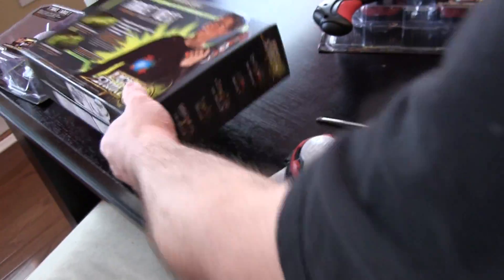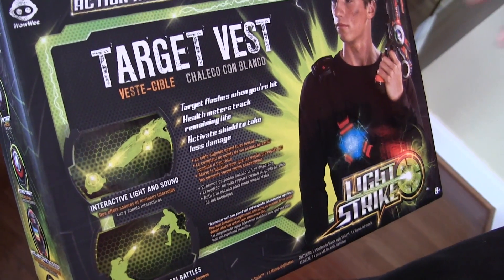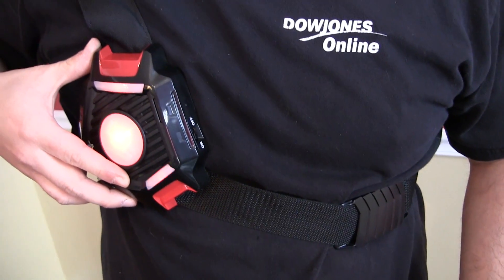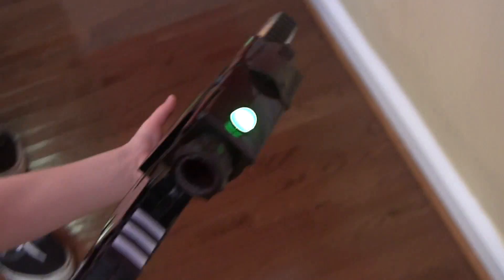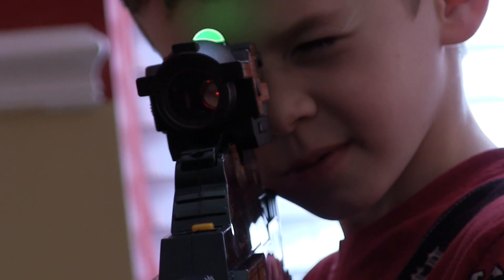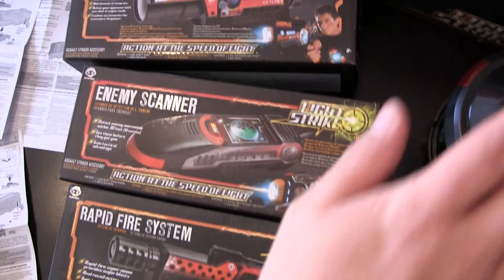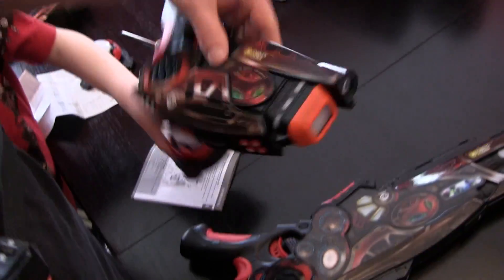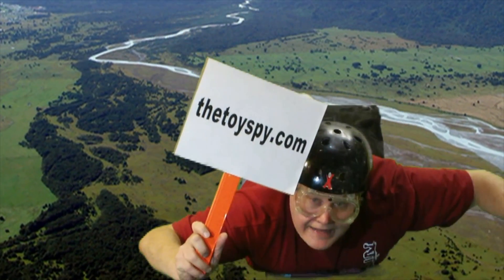Light Strike - Target Vest - Video Review - The Toy Spy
Light Strike from WowWee - Target Vest Review

We got the motherload of Light Strike guns, accessories, and just about everything else you can get.  We'll show you what it is all about and then follow it up with some gameplay.

In this review, we focus on the I.T.S, or, Intelligent Tracking System.  Basically, it's a standalone unit that can have three different modes of play - medic, bomb, and sentry. What's it all about? See in our video review.